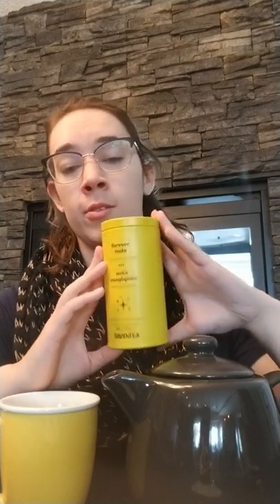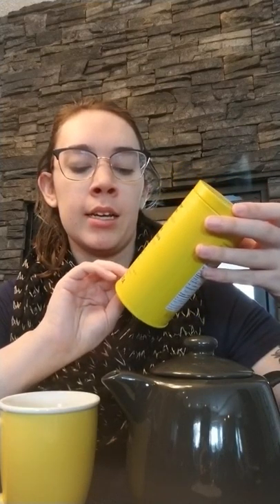Tea lover review #1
Hi Tea Lovers!

In this video I will be reviewing the Forever Nuts herbal tea blend from David's Tea. It is truly one of my favorite teas and I am so excited to share it with you! I will also start to talk about different teas you can purchase and what you need to be successful with loose leaf teas. I look forward to sharing more teas with you in future videos. If you have any questions about teas please ask away!

Kara ☕